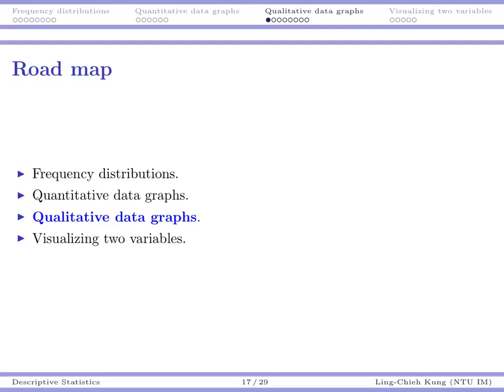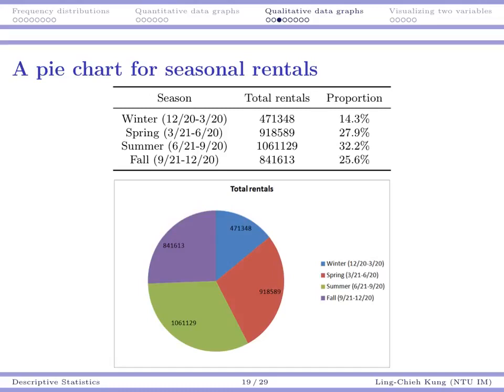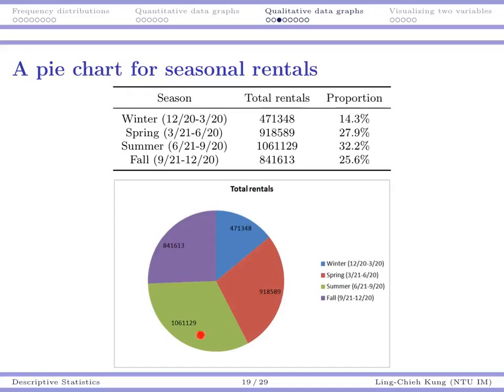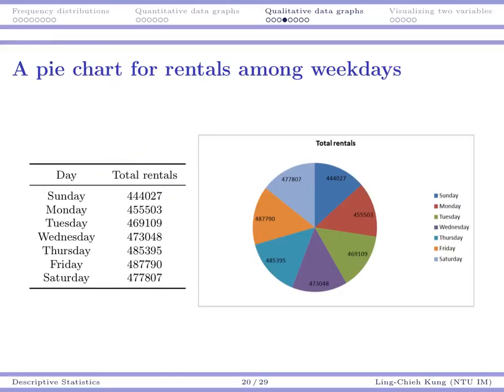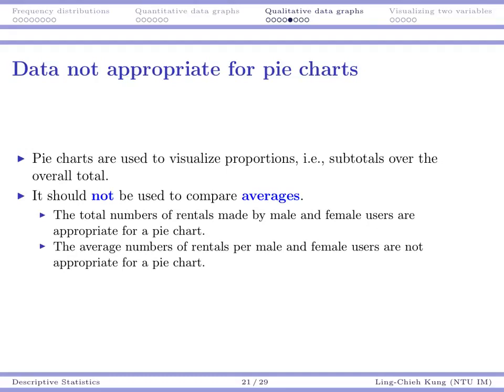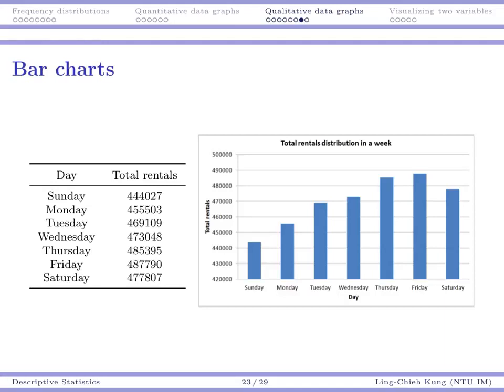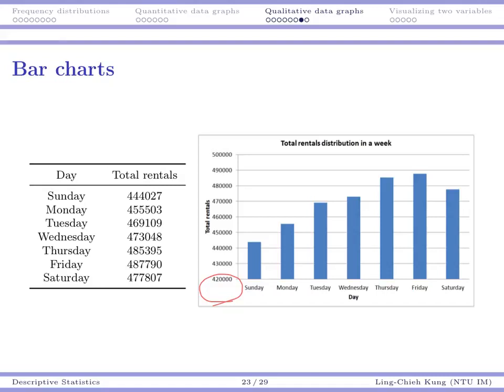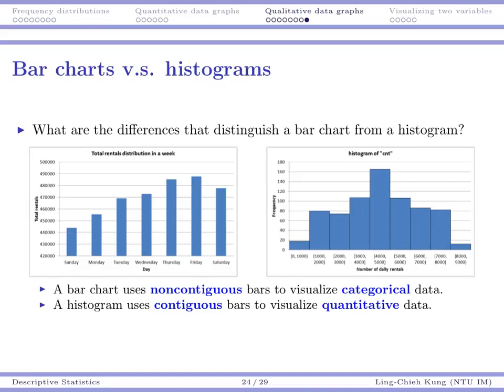[Statistics] Lecture 2: Descriptive Statistics (1) #3 Qualitative data graphs